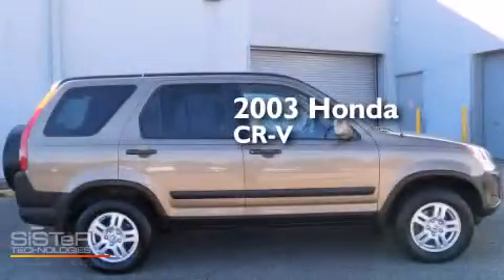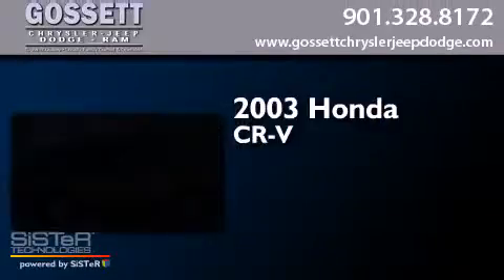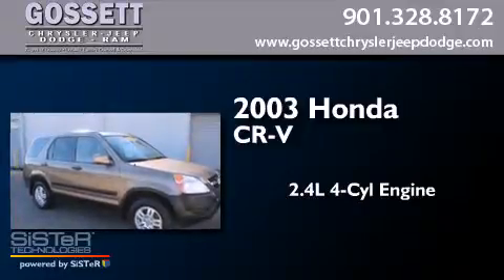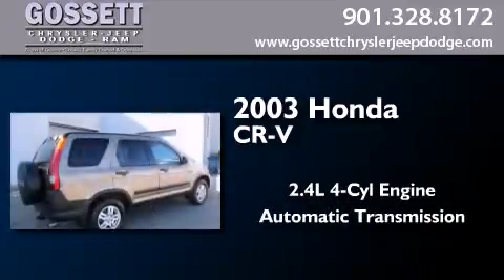Preowned 2003 Honda CR-V Memphis TN 38128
We have been honored to serve the Memphis TN area , we promise that your experience at our dealership will exceed your expectations ! Year : 2003 Make : Honda Model : CR-V Engine : 2.4L 4 Cyl. DOHC Multi-Port Fuel Inj Trans . : Automatic Exterior : Mojave Mist Metallic Miles : 124,199 Stock : 3U116694 Gossett Chrysler Dodge Jeep Ram 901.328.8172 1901 Covington Pike Memphis , TN 38128